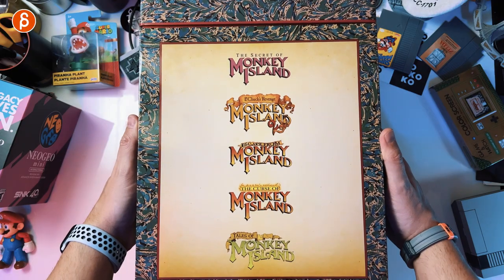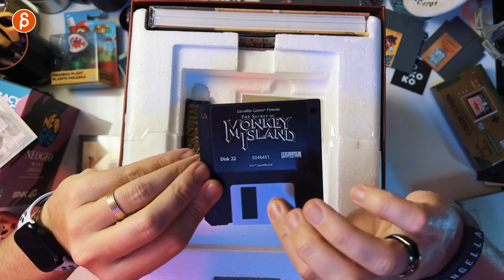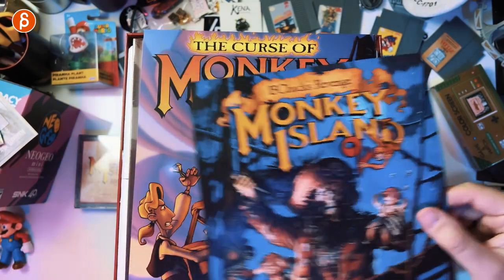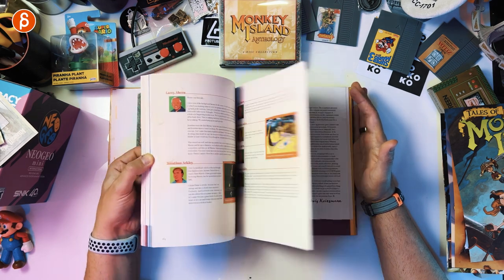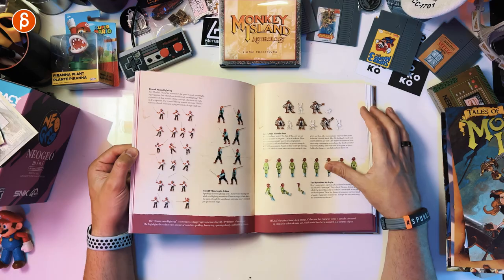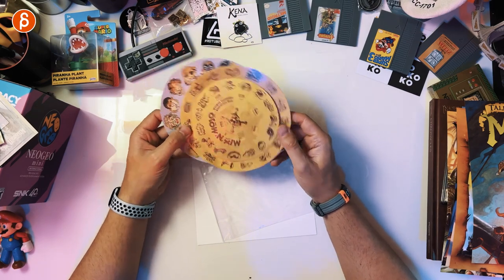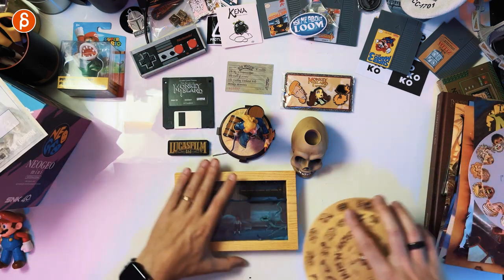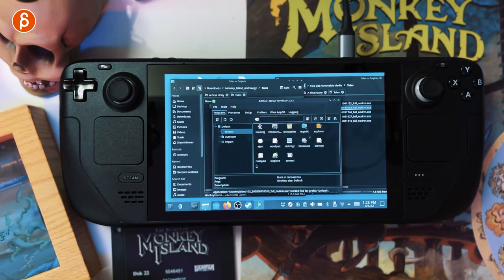Monkey Island Anthology (works on Steam Deck!) - Unboxing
Since a new Monkey Island was just announced it was reminder for me that I had an unopened "Monkey Island Anthology" box sitting right there! So let's take a look at it! Plus the games work on steamdeck ! NICE!